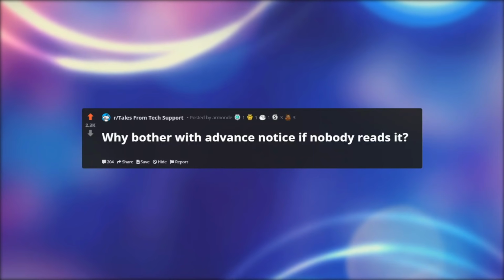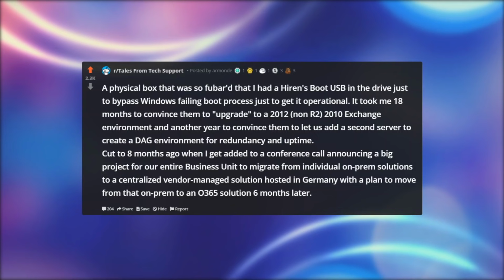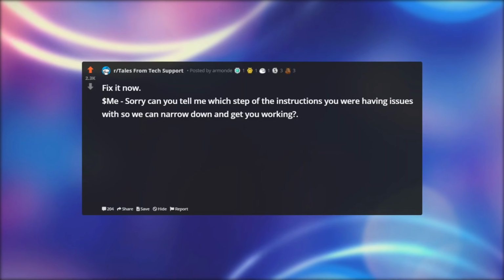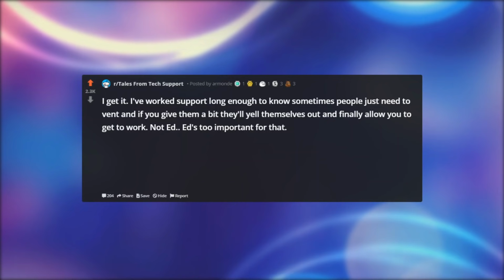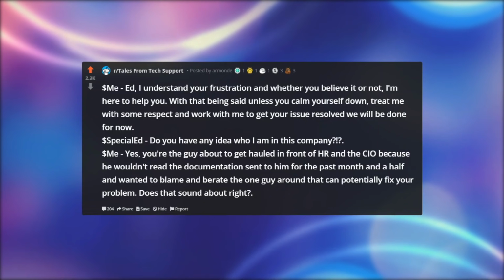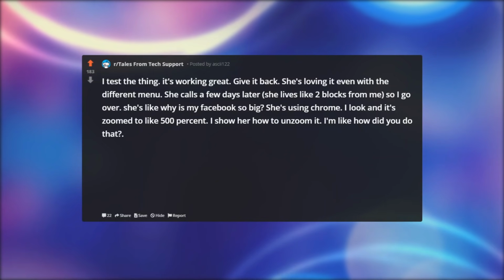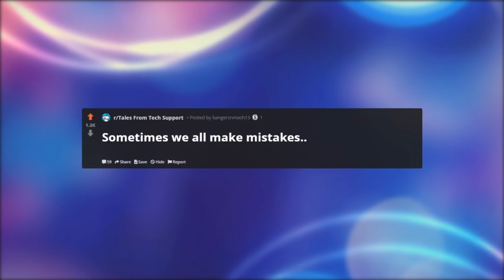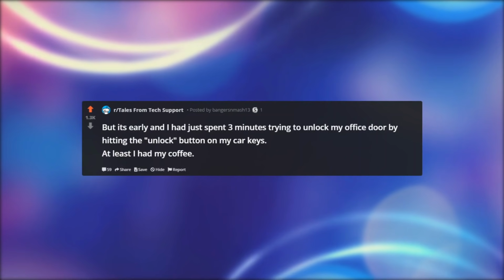WHY BOTHER WITH ADVANCE NOTICE IF NOBODY READS IT? | Tales From Tech Support